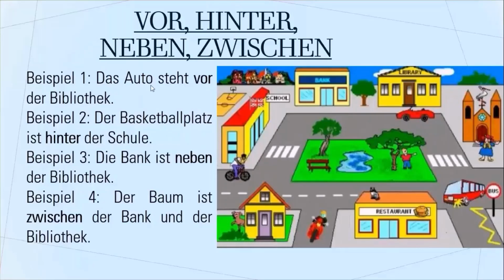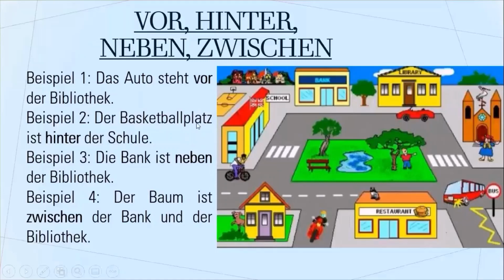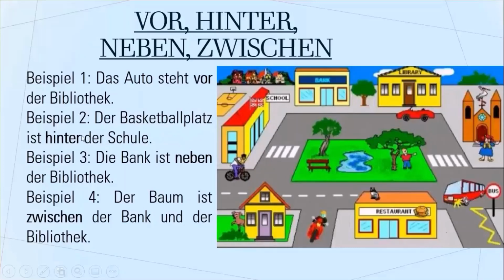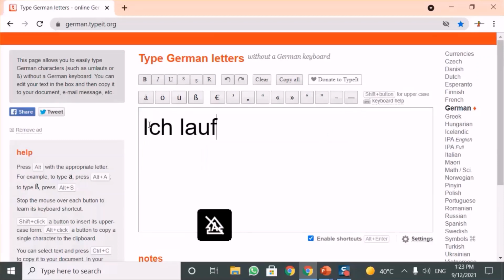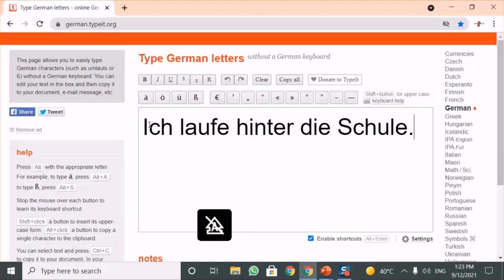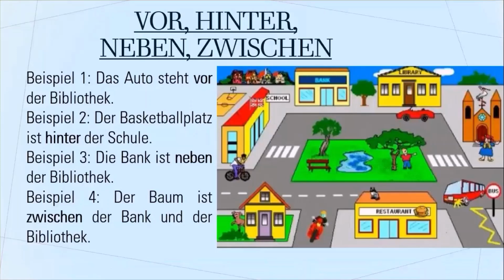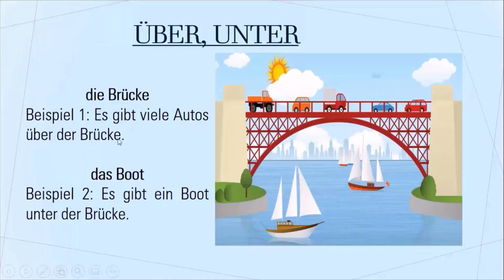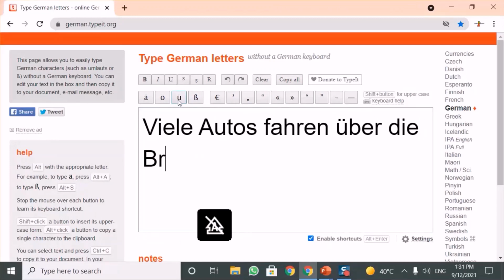German two-way prepositions next, above, under, before, behind and between (Tutorial 42 Part 2)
In this video I continue with the two-way prepositions in the German language. They are called two-way because they can be used with the accusative and dative grammar cases showing movement (accusative case) or location/position of someone or something (dative case) in the German language.